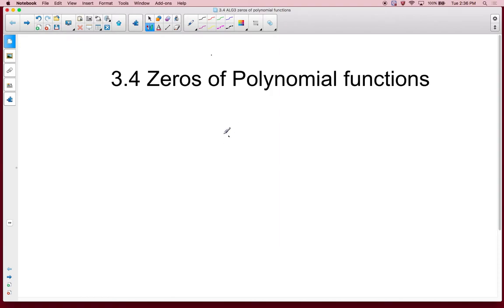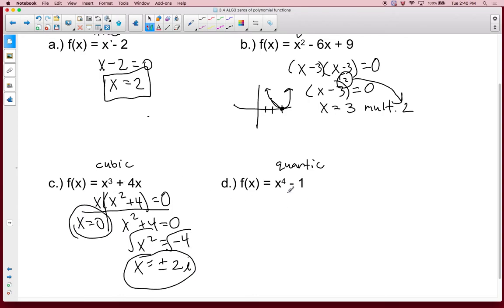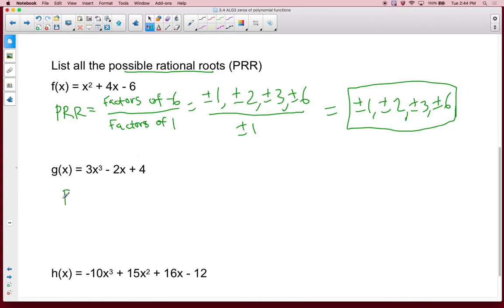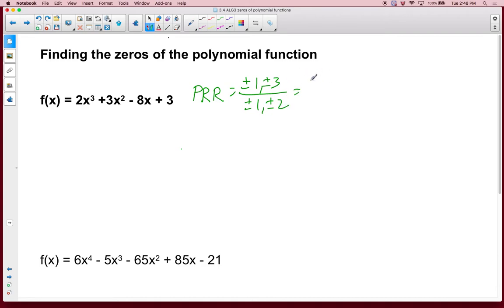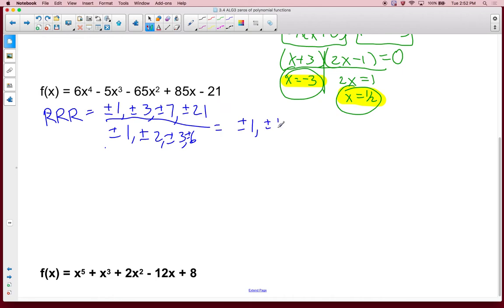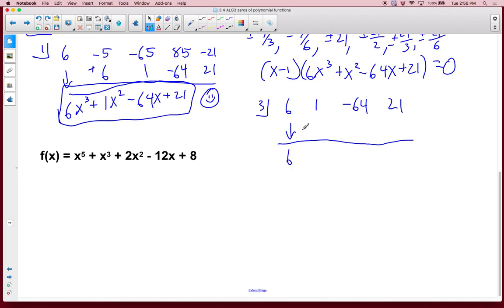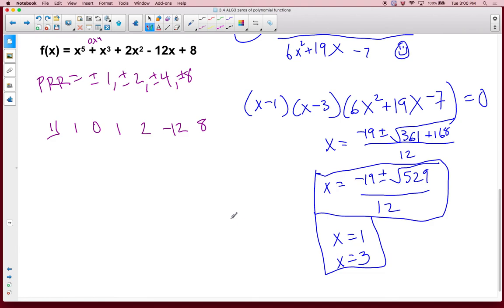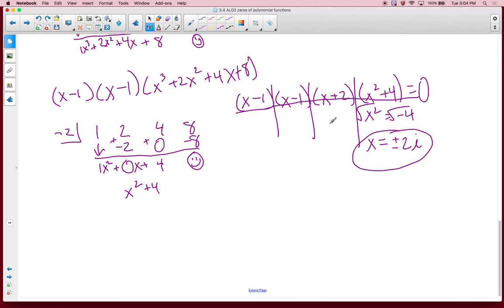3.4part1 ALG3 zeros of polynomial functions